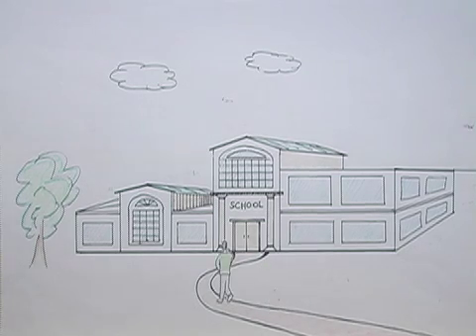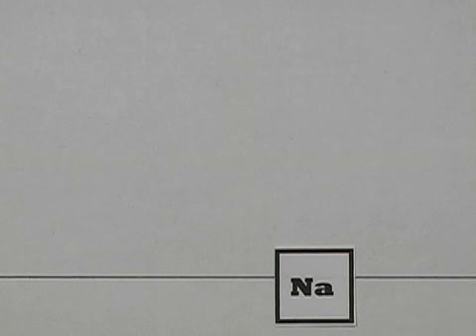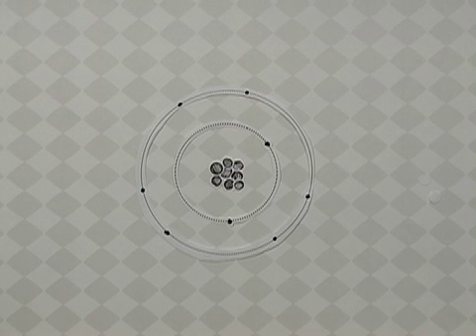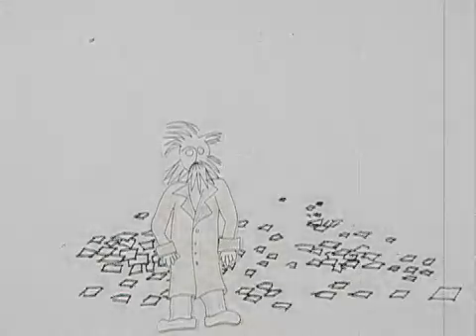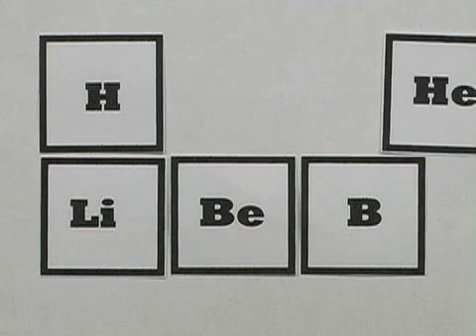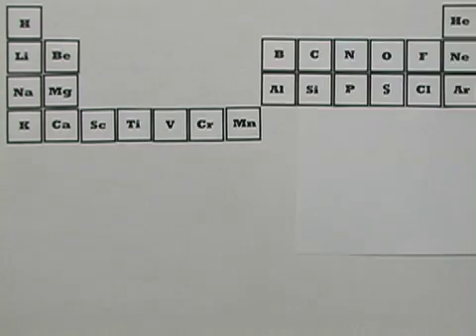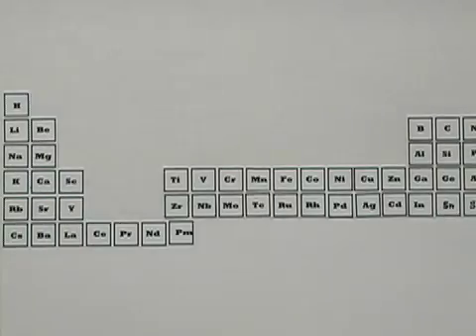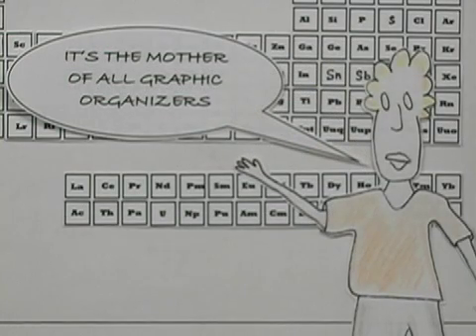Periodic Table Part One: Making of the Table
A paper animation explaining the logic behind the structure of the periodic table.